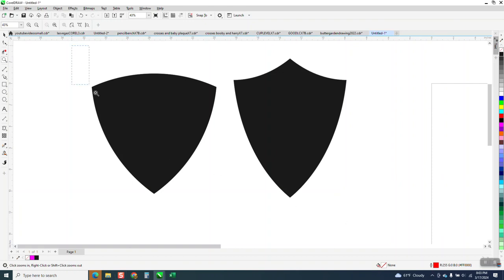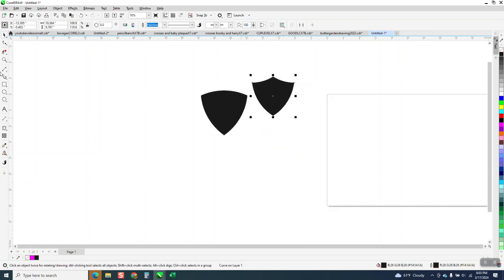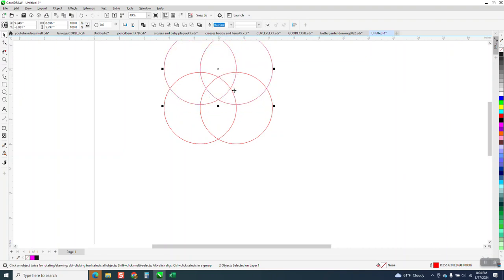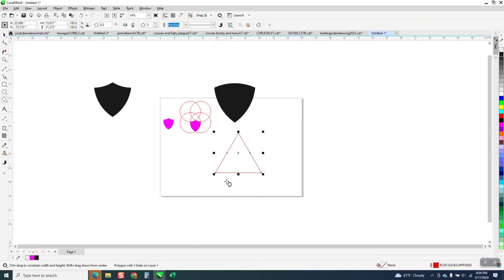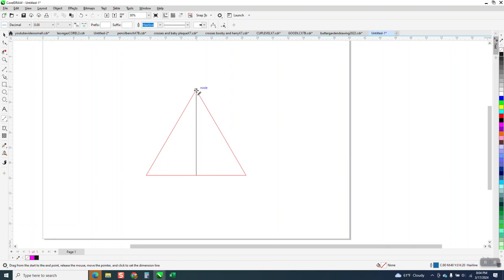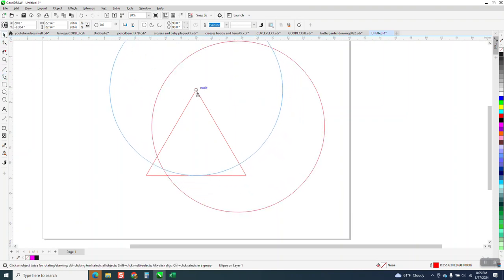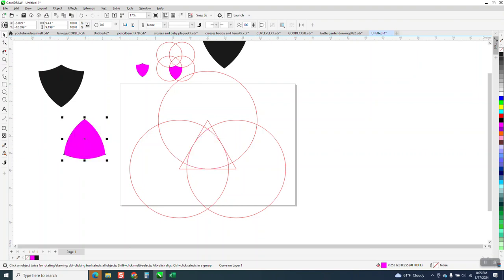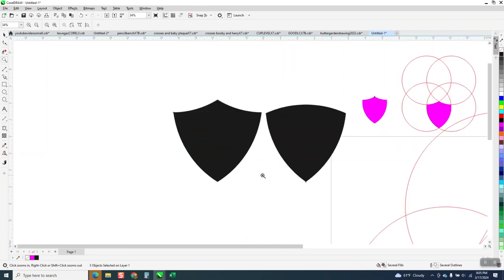CorelDraw Tips & Tricks Drawing SHAPES with Circles